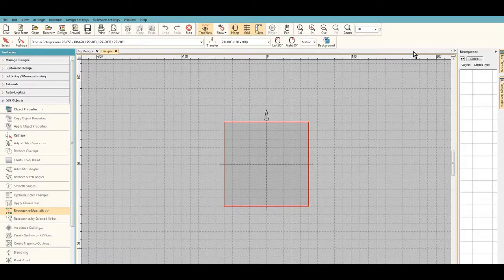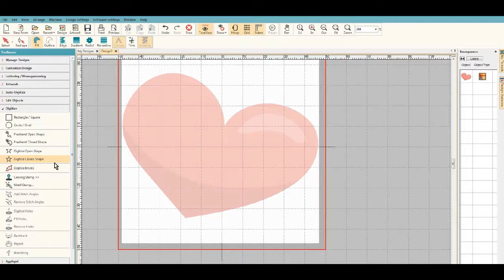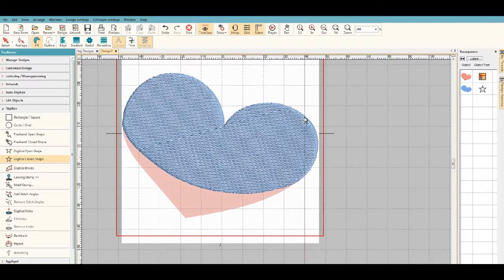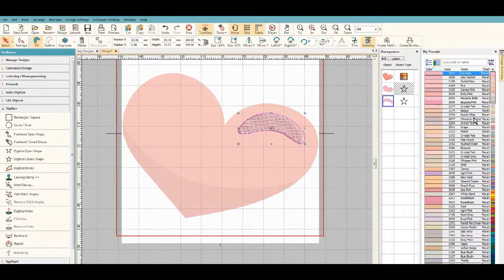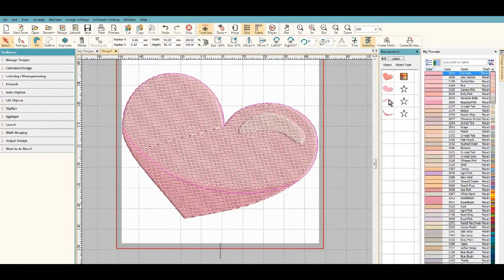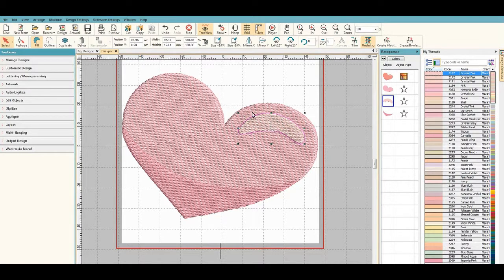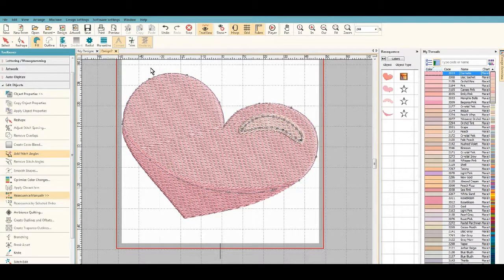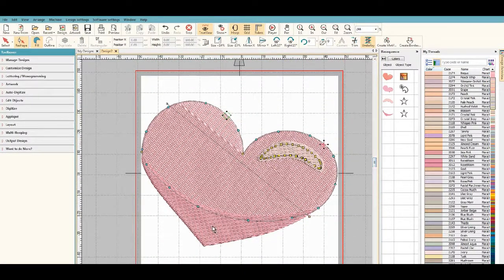Wilcom Hatch Tutorial - Digitize a heart design with shading.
How to digitize a heart design in Wilcom Hatch that has shading.  Learn to remove overlaps.